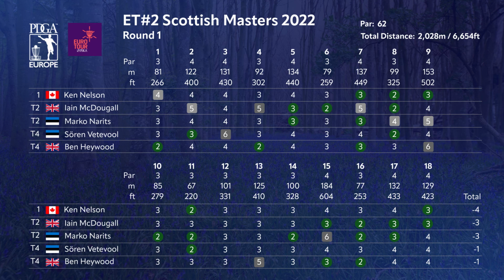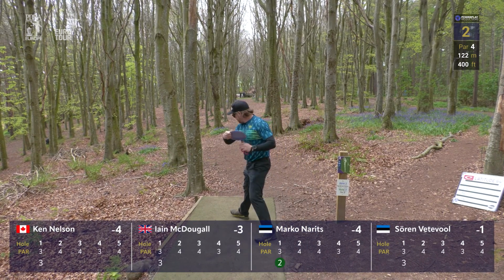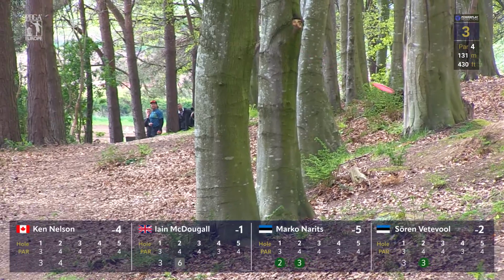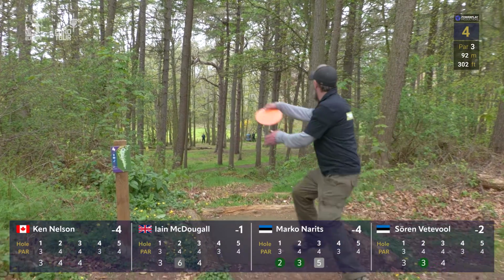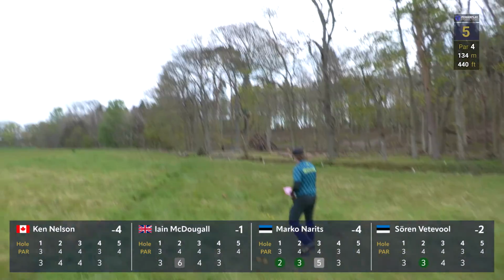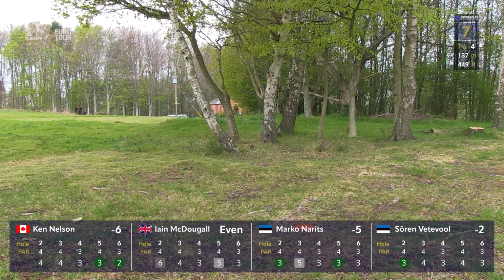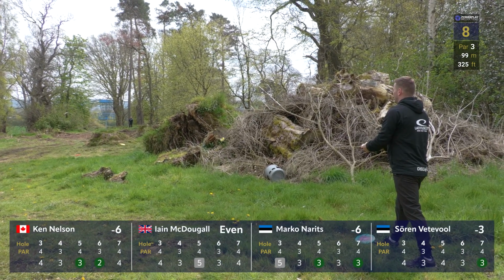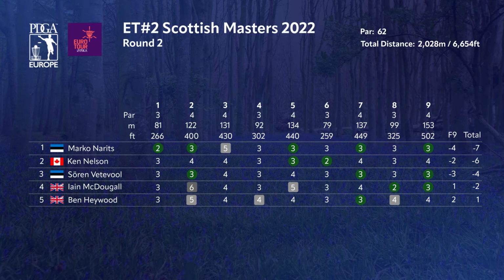2022 PDGA Euro Tour #2 - Scottish Masters | R2F9 Lead Card | Nelson, McDougall, Narits, Vetevool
Play-by-play action from the lead card of the Scottish Masters.  Played at the stunning Bluebell Woods Disc Golf Course near Dunbar in Scotland, the tight tree-lined fairways present a particular challenge to the experienced competitors.

This, the second event on the Euro Tour, took place between the 29th April and 1 May 2022.  The event was also part of the Quaich Tour, which is a yearlong, 15 tournament, national disc golf tour of Scotland.

On the lead card:
- Ken Nelson (Canada)
- Iain McDougall (Great Britain)
- Marko Narits (Estonia)
- Sören Vetevool (Estonia)

Commentary comes from Patrick McCauley of Glasgow Disc Golf Club and Seamus Scanlon, Tournament Director and owner of Reboot Disc Golf who run the Bluebell Woods course.